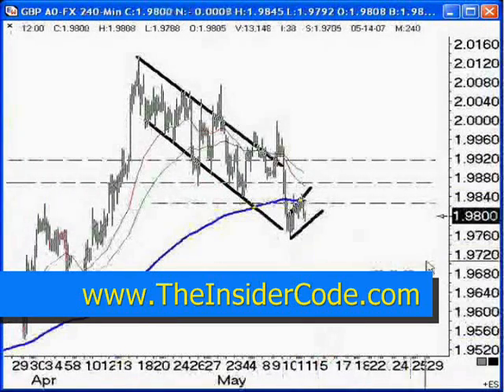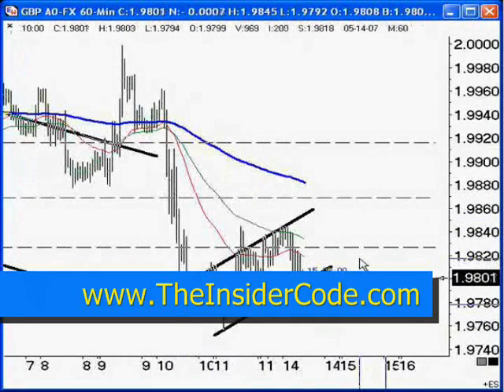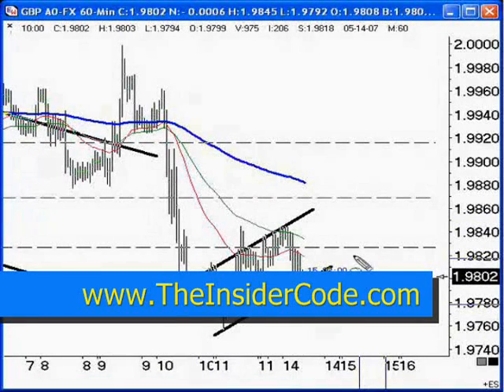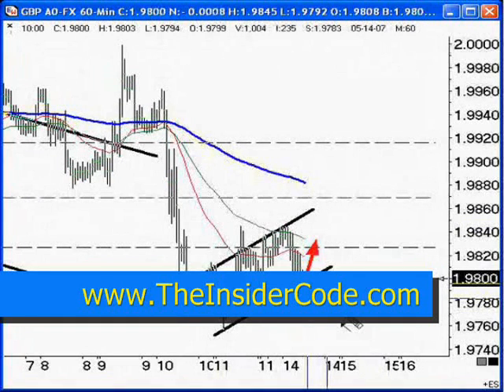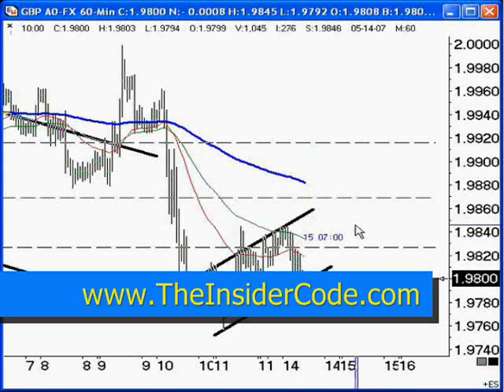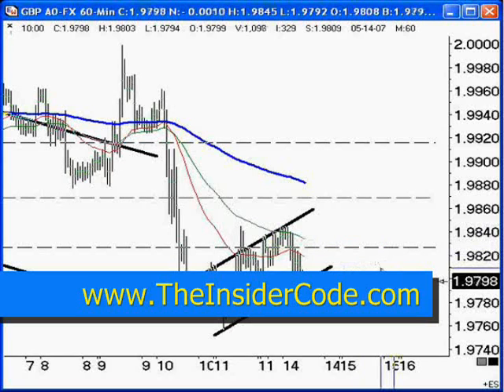Forex Investor Strategy - TheInsiderCode.com Mac X pt.2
- Forex Investor Strategy pt.2 with Forex Expert Mac X of The Insider Code.